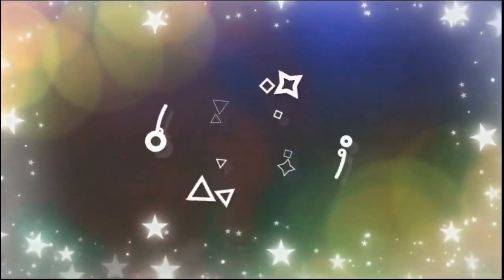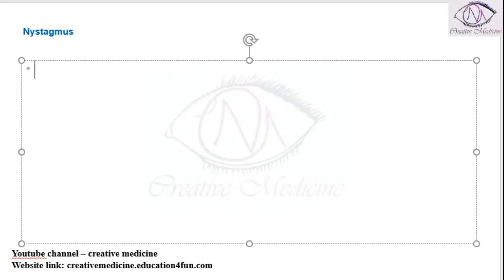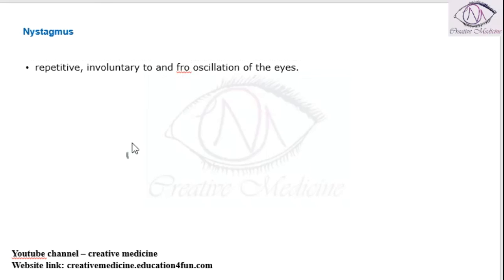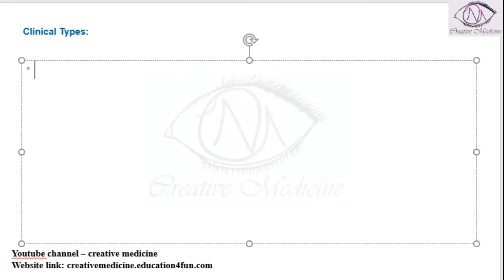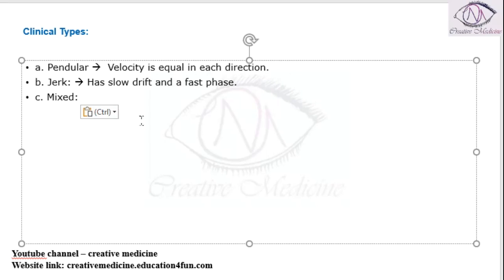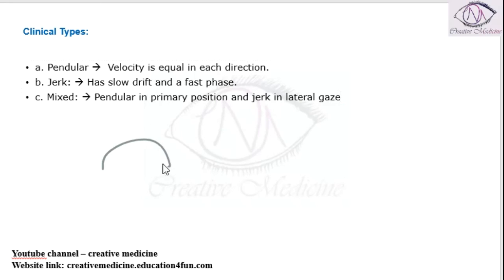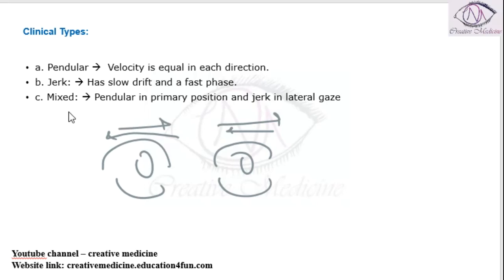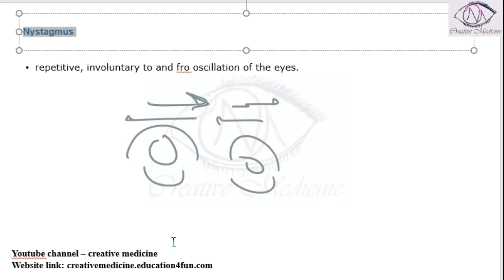Lec 1 Nystagmus mp4